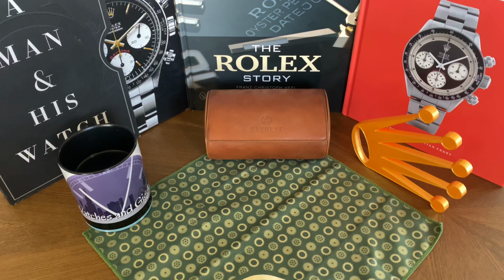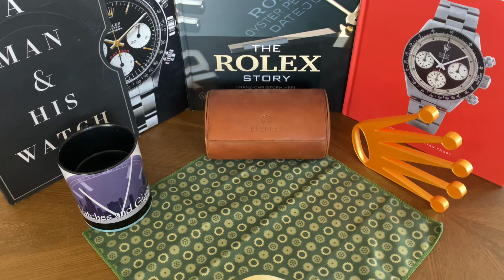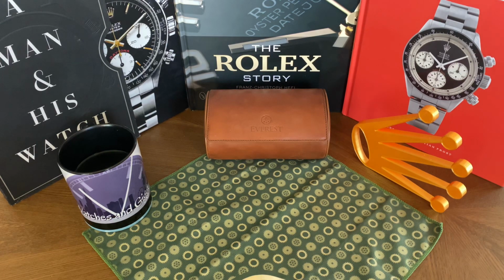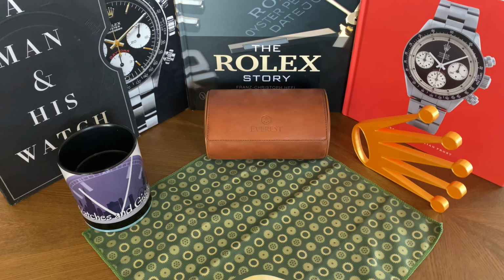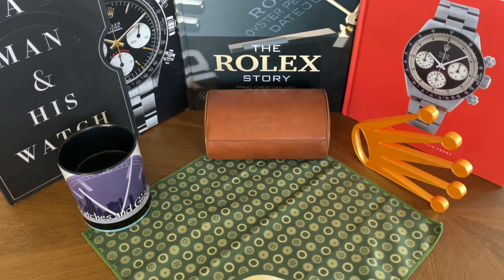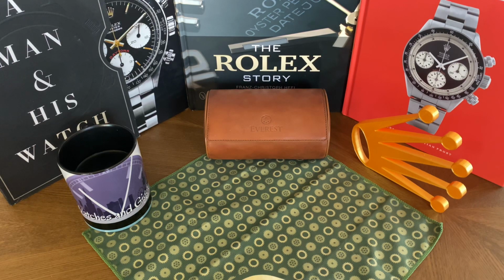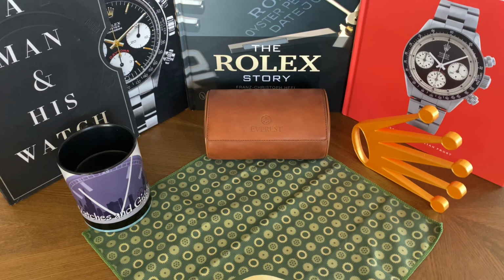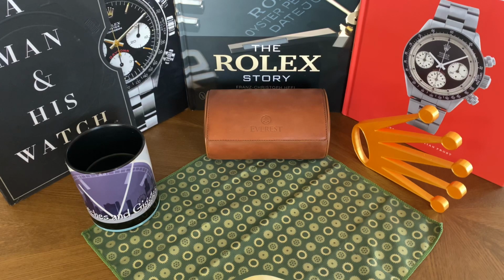Rolex Prices?! Wow!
In this video we talk about Rolex prices and what is going on? We touch on my Rolex sea Dweller, as it’s off to service. As well as receiving another call from my AD,